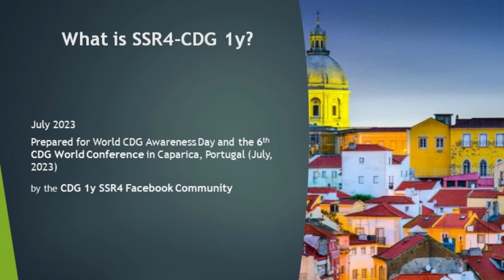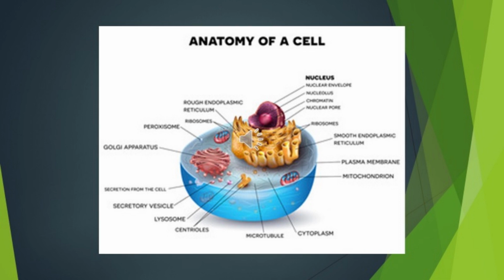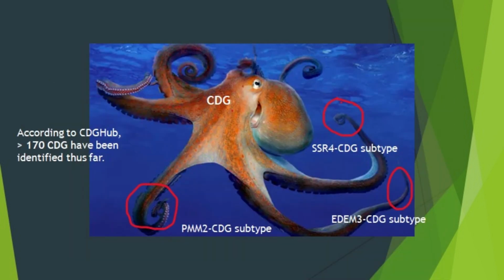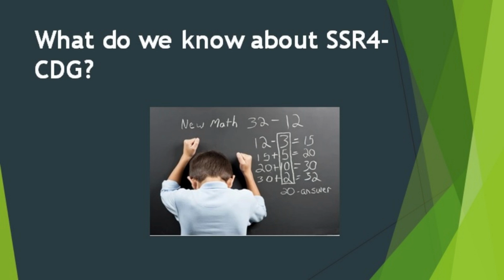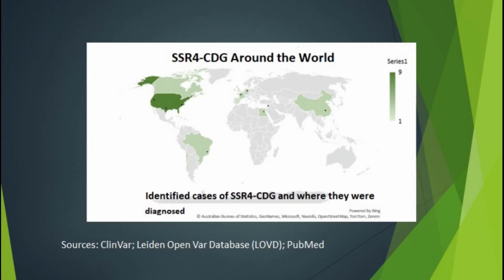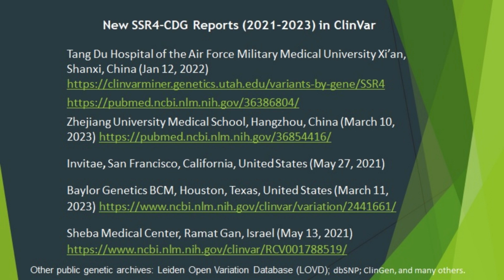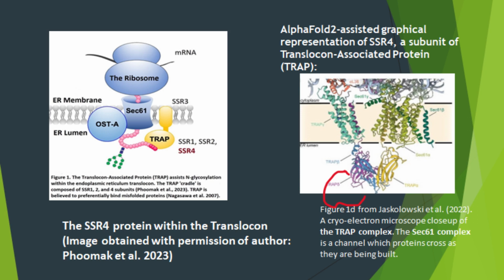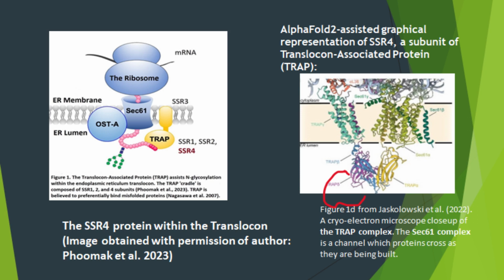Introduction to SSR4-CDG: Epidemiology, Biology and Future Perspectives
SSR4-CDG 1y is a fascinating rare neurobehavioral disorder, classified as a congenital disorder of glycosylation (CDG). Recent studies suggest that SSR4-CDG could be a model disorder for evaluating interventions transferable to better-known disorders of protein folding. SSR4-CDG can help us understand pathological processes in cancer (partially inhibiting N-glycosylation can help reduce resistance to cancer drugs), Parkinson's Disease, Alzheimer's Disease, ALS, and Type 2 Diabetes.